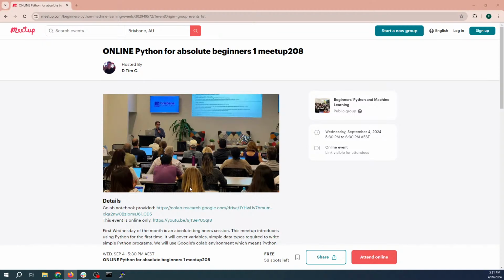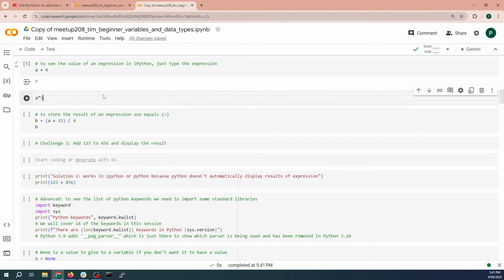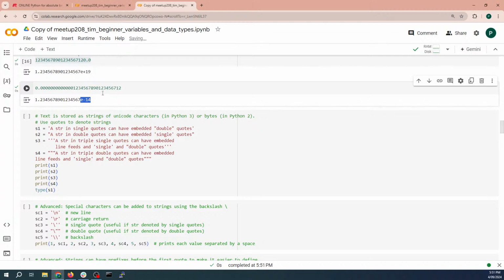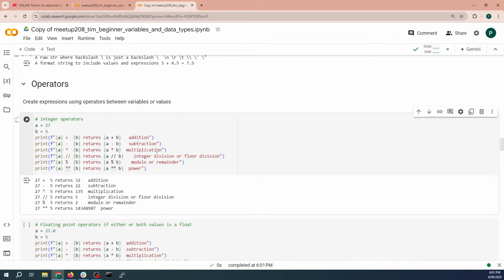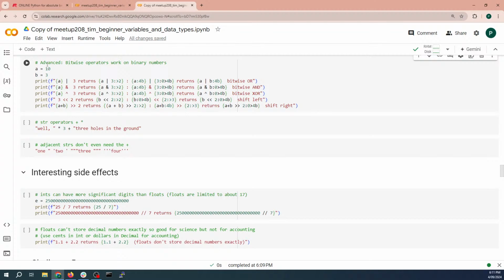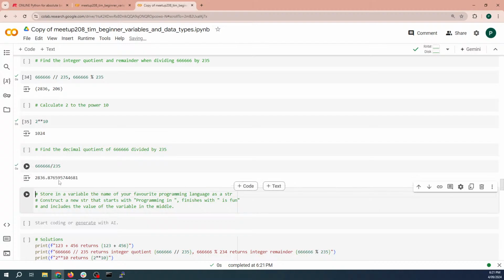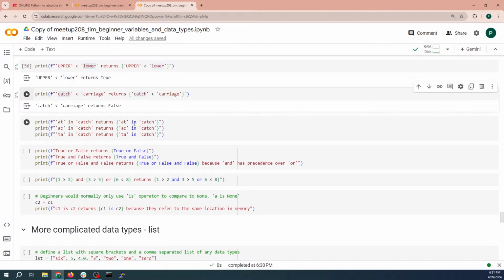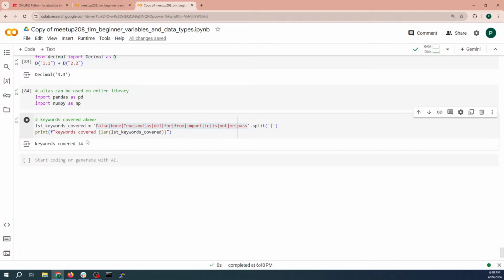208 - absolute beginners - variables and datatypes - Beginners' Python and Machine Learning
First Wednesday of the month is an absolute beginners session. This video introduces using Python for the first time. It will cover variables, simple data types required to write simple Python programs.  We will use Google's colab environment which means Python doesn't even need to be installed on your computer. Please have a Google account so you can follow along.